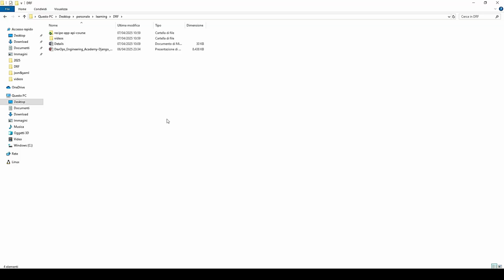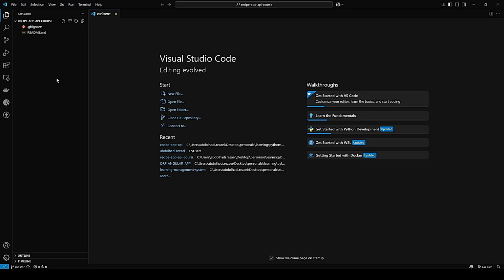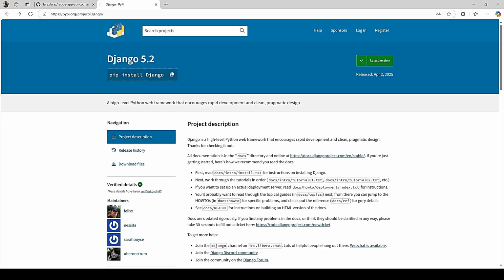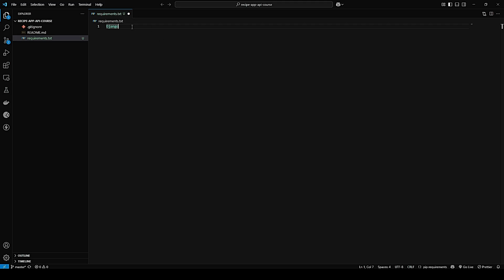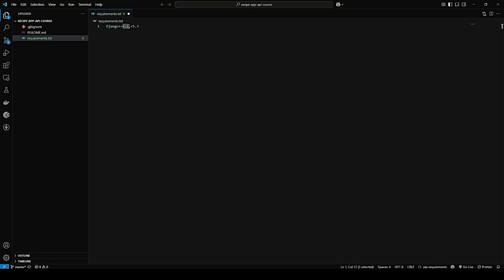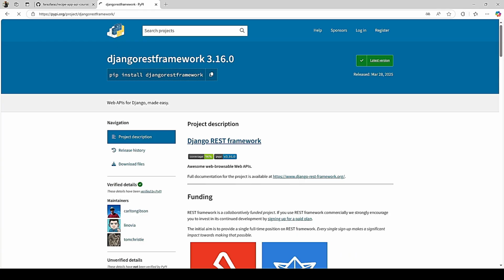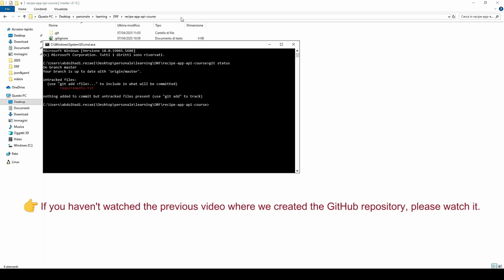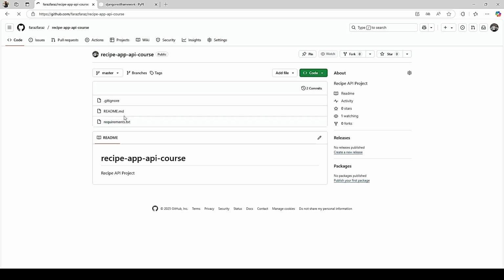10. 📄 Django rest framework tutorial in 2025 with DRF & Docker&PstgreSQL | Create requirements.txt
📄 Django rest framework tutorial in 2025 with DRF & Docker&PstgreSQL | Python Requirements Explained: Best Practices for any project

📌 Chapters
00:07 – Problem overview
00:21 – Present Pao
00:28 – How to open your project
01:20 – Create requirements.txt
02:03 – How to find the latest version of Django(2 methods)
02:51 – Define Django in requirements.txt
04:15 – Define Django rest framework in requirements.txt
05:25 – Commit the changes to our GitHub
06:53 – Whay you'll learn in the next video?

📝 Want to make sure your Python project always runs with the right packages—on any machine?
In this video, I’ll walk you through the right way to define your Python requirements.txt file for a Django project.

You’ll learn how to:
✅ Create a requirements.txt file from scratch
✅ Pin Django and Django REST Framework versions correctly
✅ Use pip to check the latest versions
✅ Save, commit, and push your dependencies to GitHub

Whether you're building locally or preparing for Docker deployment (coming up in the next video), In the next video I’m going to show you how to create a lightweight and efficient Docker environment for your project.